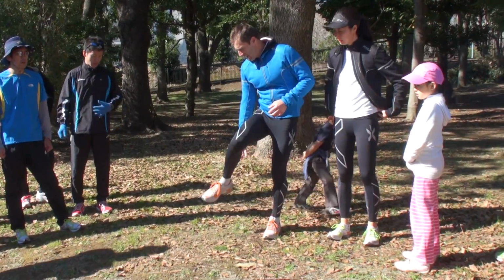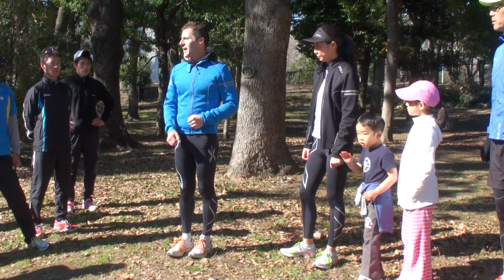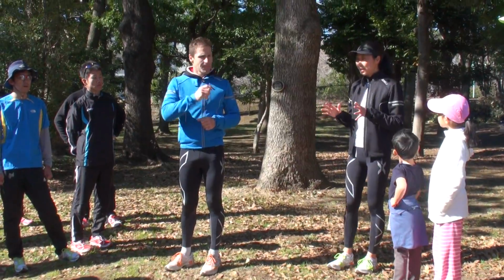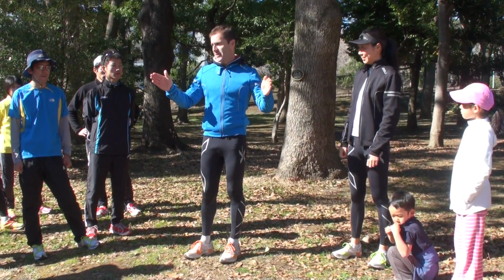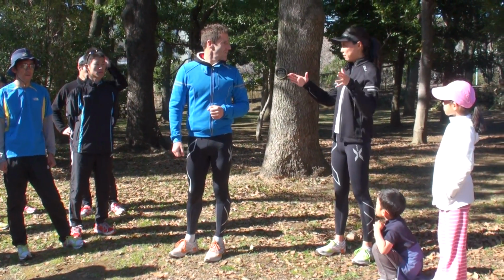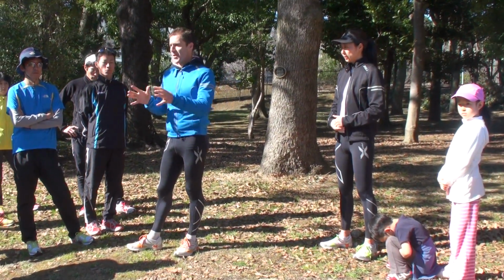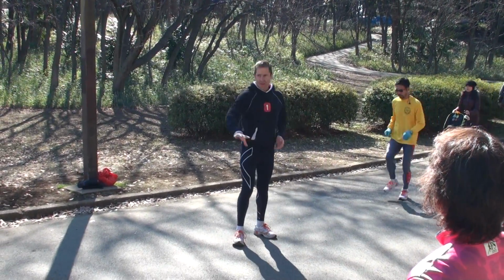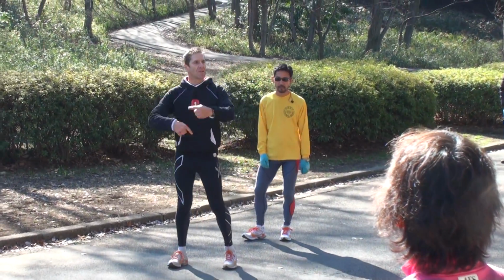newton running セミナー001 //mike Trees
20100124/代々木公園にて・・・　ヒルホッピング001